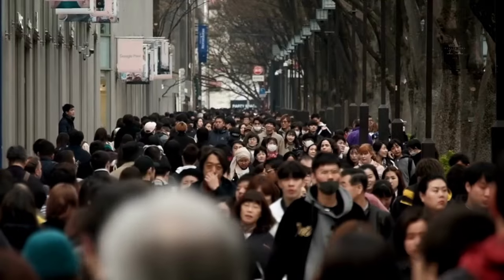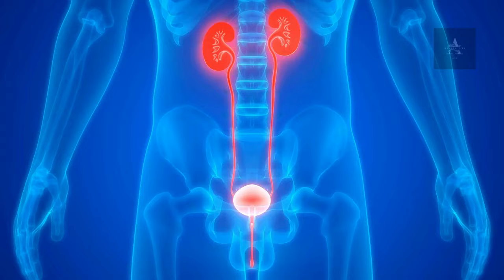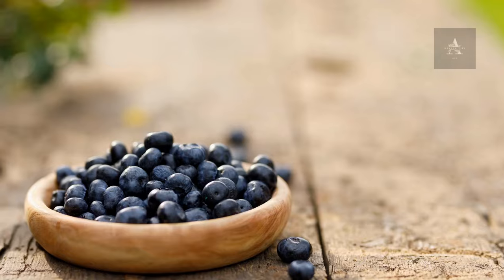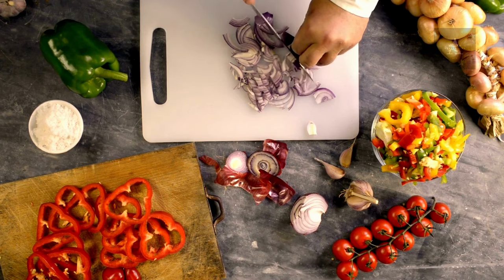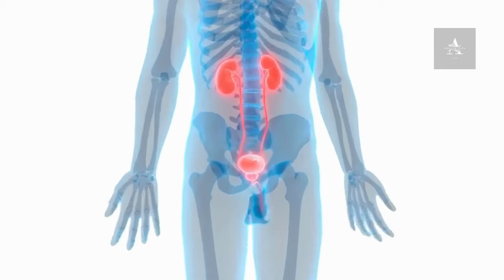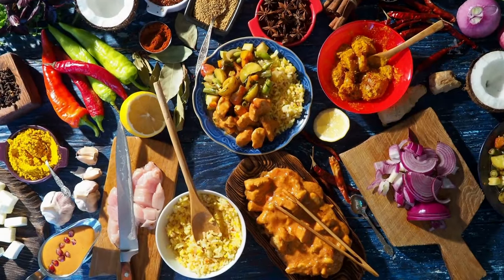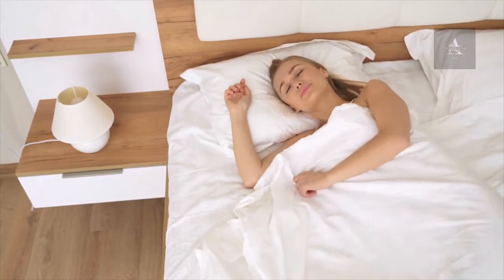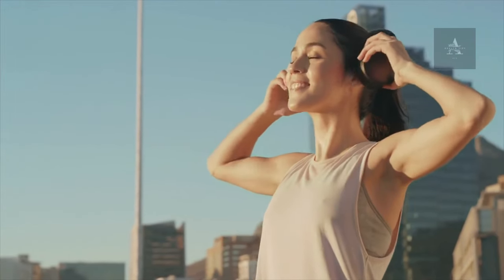12 Foods To REVERSE Kidney Damage | Health Tips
Discover the 12 Foods to Reverse Kidney Damage and improve your kidney health! Join us as we delve into this important topic that affects millions of people worldwide. Learn how these foods can help filter waste, maintain electrolytes, and regulate blood sugar levels.

++ I have translated this video and all of my videos into more than 10 Languages. Please check "settings" in the video to see if your language is available; if not, let me know what language you want me to convert into subtitles.
🛍️ Love shopping on Amazon? When you shop using this link, it helps me keep bringing you more awesome content, at no extra cost to you! 🎉 Start shopping now Thank you for your support!

✅ Welcome to Ace Health Tips:

Welcome to "Ace Health Tips" your go-to destination for the latest research-backed information on health and wellness. Our videos are carefully crafted to provide you with evidence-based insights on a wide range of topics, from nutrition and exercise to mental health and disease prevention.

Our team of experts spends countless hours scouring scientific studies, consulting with medical professionals, and analyzing data to bring you the most accurate and up-to-date information available. We believe that "knowledge is power", and we strive to empower you with the tools you need to make informed decisions about your health.

Whether you're looking to improve your physical fitness, manage a chronic condition, or simply lead a healthier lifestyle, we've got you covered. So, sit back, relax, and let us guide you on your journey to optimal health and wellness.